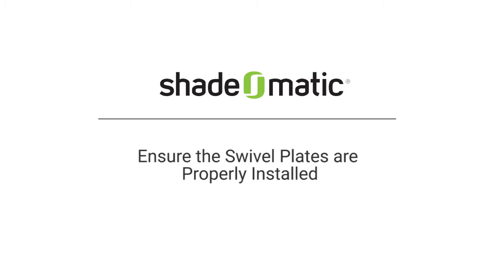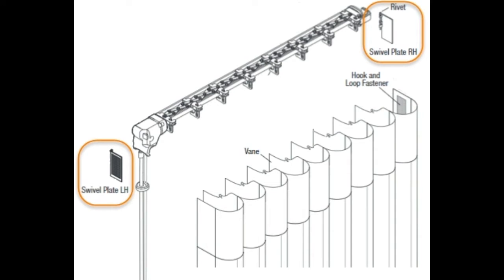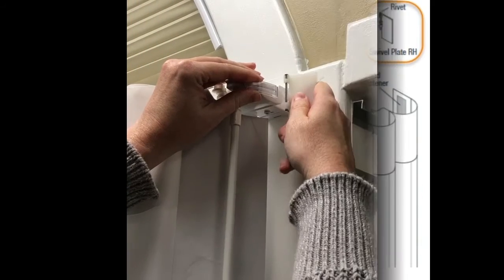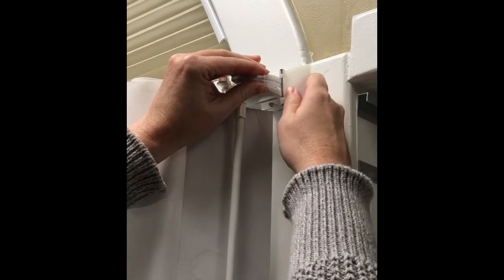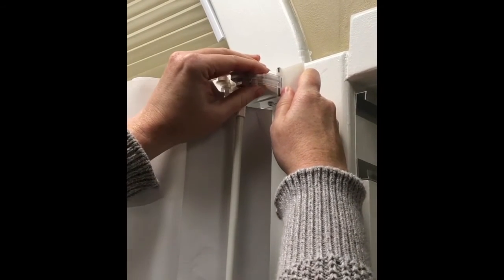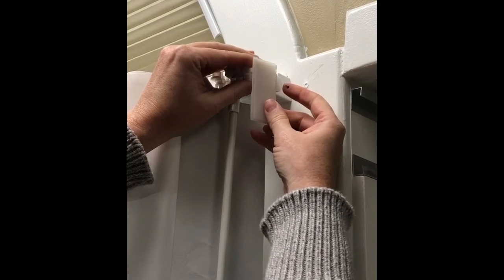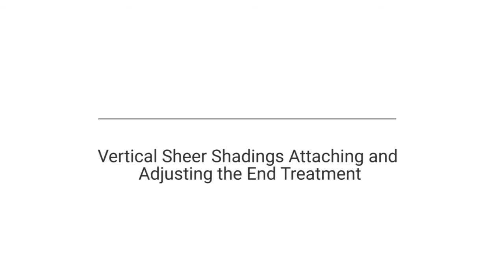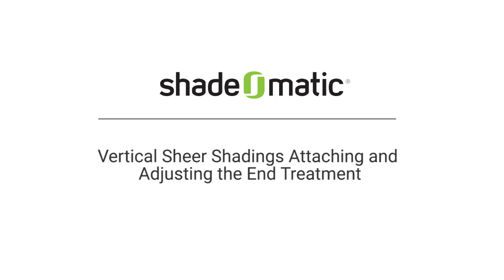Vertical Shadings Attaching and Adjusting the End Treatment